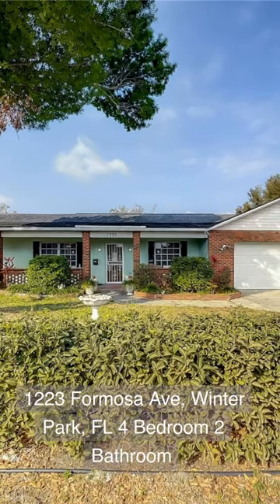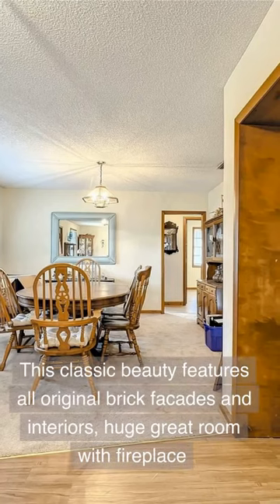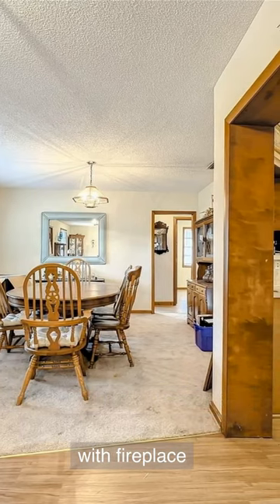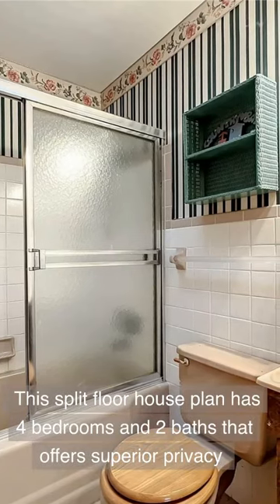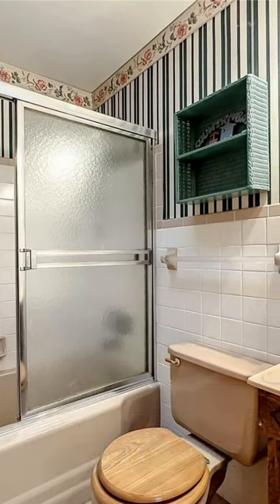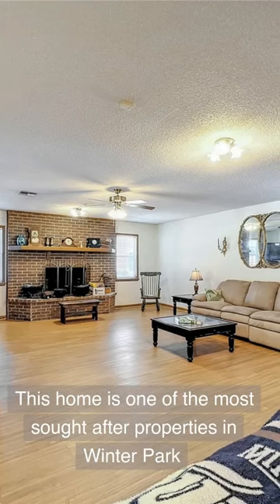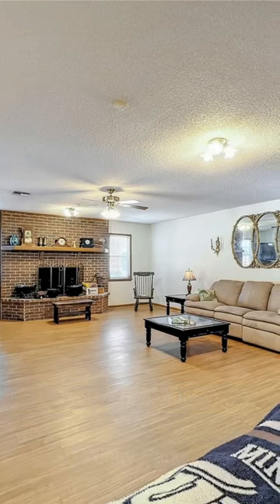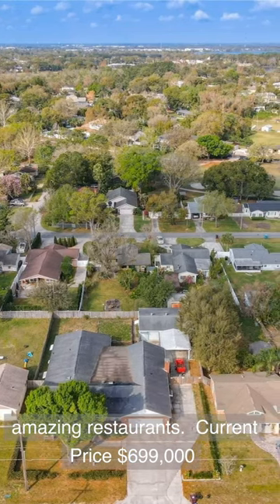1223 Formosa Ave - Winter Park House For Sale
This spacious home is like an oasis in the city! Located in an amazing spot close to downtown, it boasts nearly 4,000 square feet of living space - one of only three homes in the zip code with this much room! The house has a classic beauty, with original brick facades and interiors, and a huge great room with a fireplace. The gourmet kitchen comes with an oversized laundry room, and there's even a multipurpose loft space that's perfect for a home theater or game room. The split floor plan ensures maximum privacy, with the grand owner's suite on one side and the remaining bedrooms on the other. The great room, sitting room, formal dining room, and kitchen are all nestled in between. The back patio is open and spacious, offering a great view of the additional 2 1/2 car garage in the backyard. This home is one of the most sought-after properties in Winter Park, a city known for its beautiful freshwater lakes. It's also close to top-rated schools, amazing restaurants, luxury shopping, and more. Don't miss out on the chance to make this your new address - act now before it's too late!